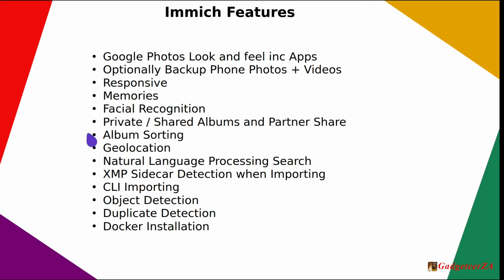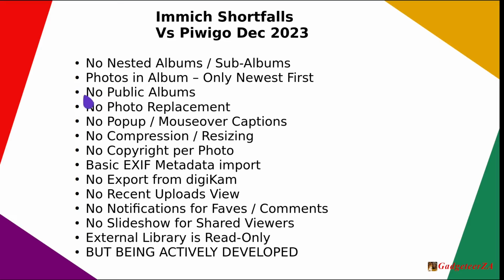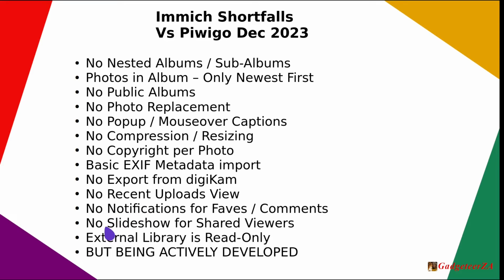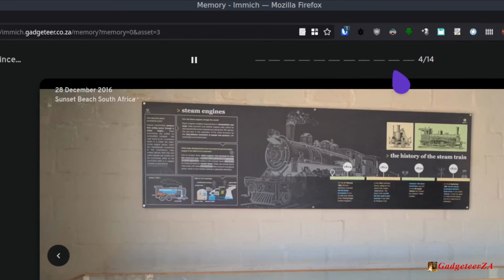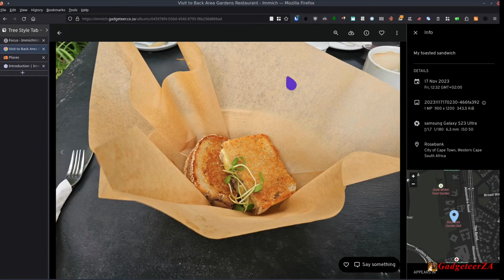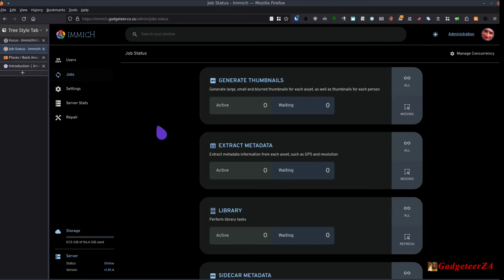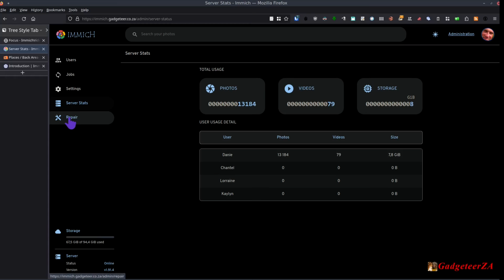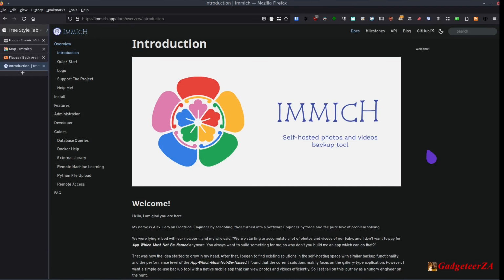Immich Self-Hosted Photos and Videos Solution - A Warts and All Review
Immich is a really modern looking and responsive self-hosted solution for your photos and videos. It has a number of similarities to Google Photos and is often promoted as being the closest alternative right now to Google Photos, especially for backing up photos and videos from your phone. I've installed Immich on my VPS, connected it to my 13,000+ Piwigo photos, and been testing it out for the last week.

My review shows what is working well, and what I see as some potential shortfalls (as at Dec 2023) compared to Piwigo and other solutions. Immich is under very active development, so I'm sure some of these issues will be addressed in the coming year.

But if you are considering Immich, and are wondering how it compares to something like Piwigo, this video may be of help to you. Likewise, if you're trying to get Immich to connect to external libraries.

*CHAPTERS:*
Intro 00:00
Features 02:30
Potential Shortcomings 08:15
External Libraries 18:01
Site Demo 20:22
Memories 21:26
Explore View 22:00
Sharing View 22:48
Albums View 24:11
Faves and Comments 26:20
Profile Pic 28:35
Album Cover 29:06
Piwigo Views 30:15
Admin Settings 31:54
Jobs Status 32:34
User Settings 38:18
User Libraries 39:25
Partner Share 40:20
Map View 40:49
Searching 41:42
Outro 42:43